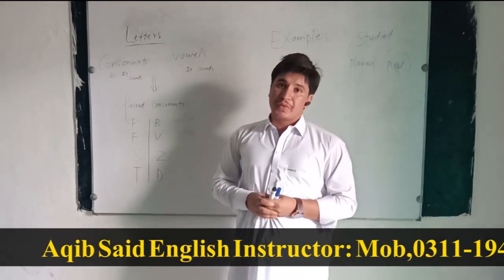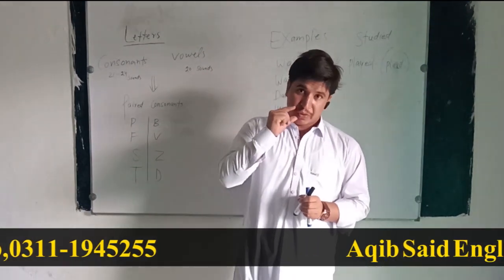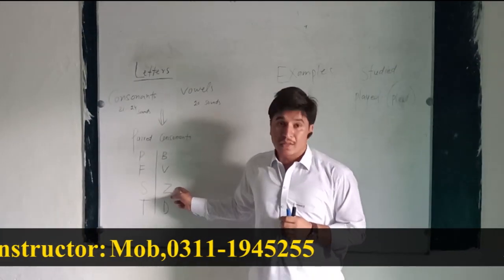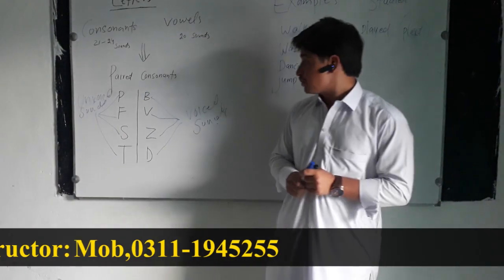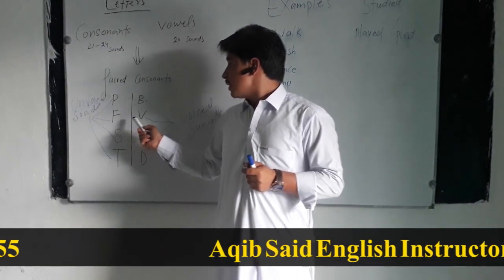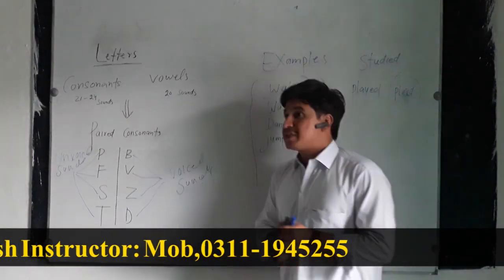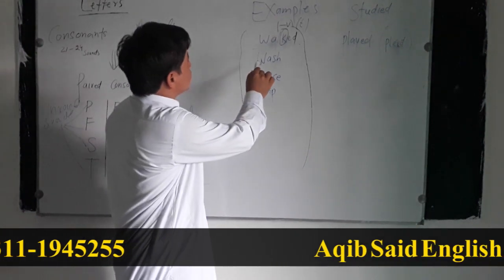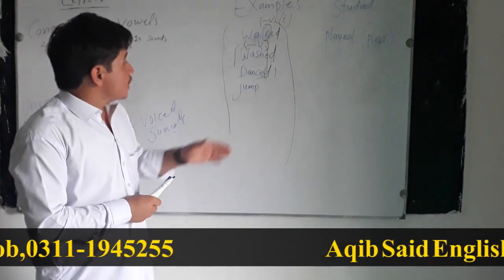Paired Consonants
Paired Consonants By Aqib Said English Instructor